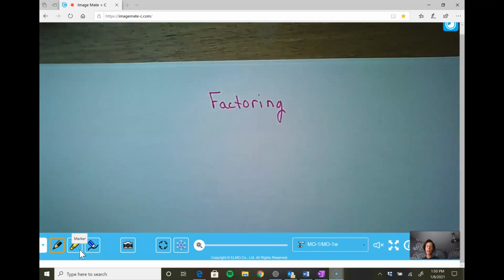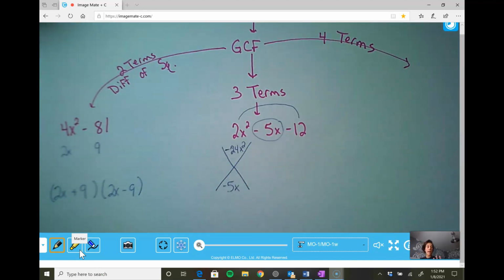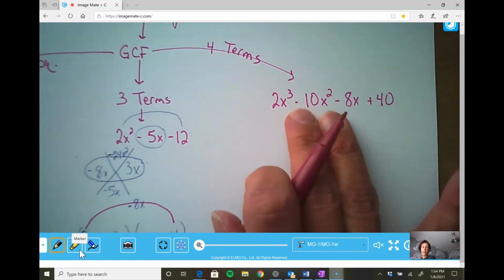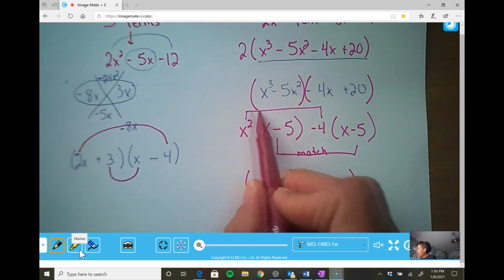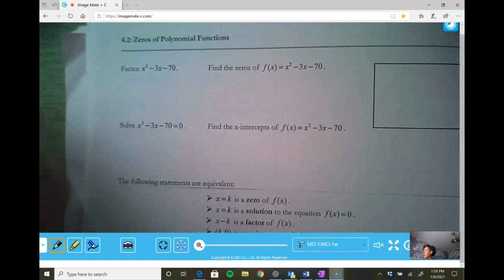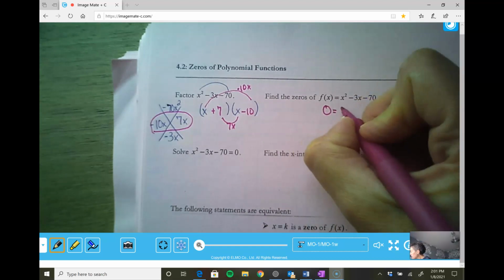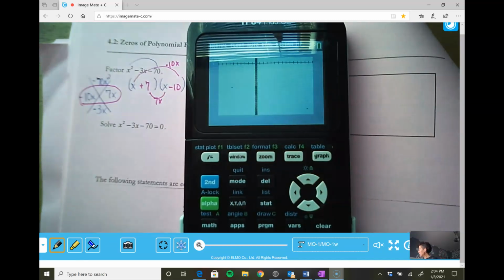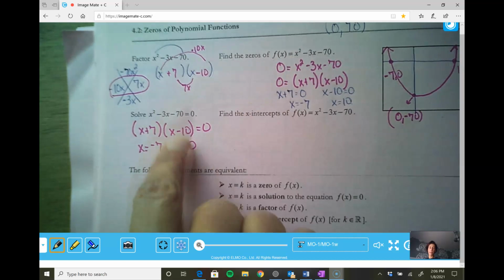4.2 Notes, Week 2